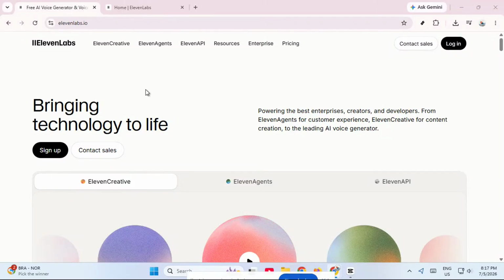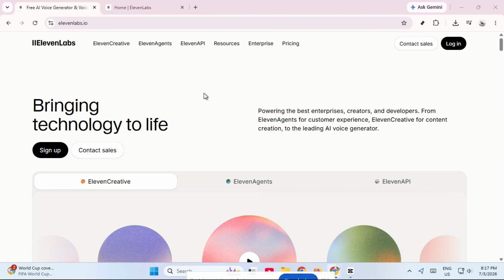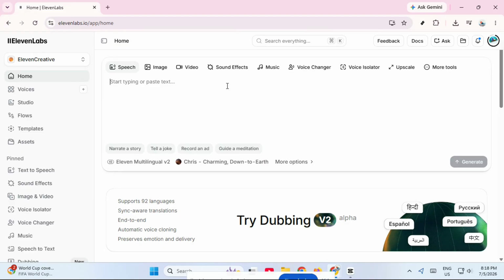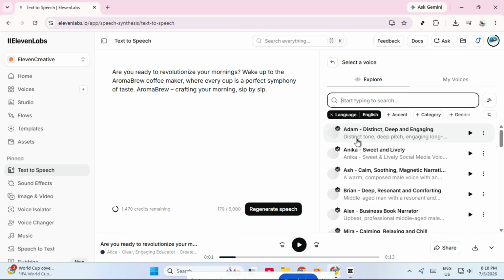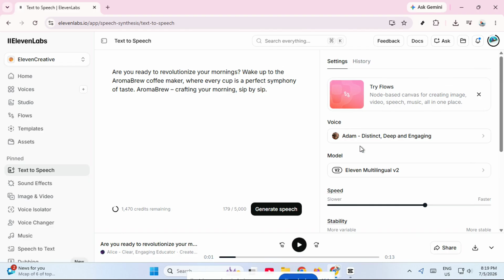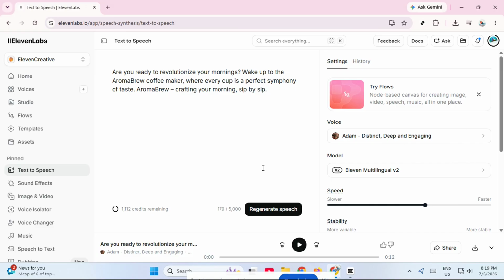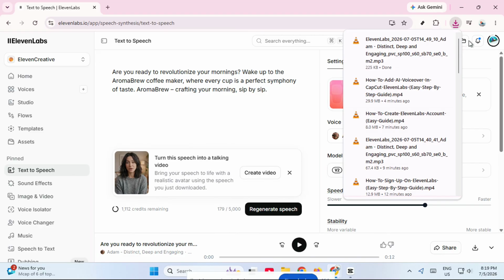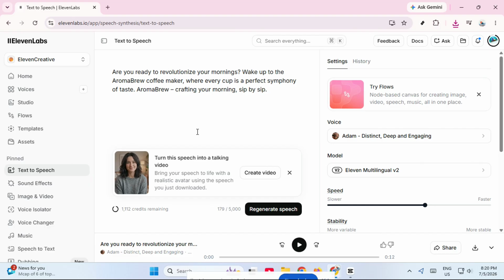ElevenLabs Getting Started (Easy Guide)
Learn how to get started with ElevenLabs and create your first AI voiceover in just a few simple steps.
This beginner-friendly tutorial covers account setup, Text to Speech, voice selection, generation, previewing, and downloading your audio file.

🕚Timestamps:
00:00 Introduction
00:18 Create A Free ElevenLabs Account
00:43 Open Text To Speech
01:05 Enter Your Script Text
01:25 Choose An AI Voice
01:52 Generate Your Voiceover
02:10 Preview And Regenerate Audio
02:32 Download As MP3 Or WAV
02:50 Outro

✍️What You’ll Learn In This Video:
• How To Create A Free ElevenLabs Account
• How To Use Text To Speech In ElevenLabs
• How To Type Or Paste Text For AI Voice Generation
• How To Choose An AI Voice From Built-In Voices Or Voice Library
• How To Generate Your First ElevenLabs Voiceover
• How To Preview And Regenerate Audio In ElevenLabs
• How To Download ElevenLabs Audio As MP3 Or WAV

💡Pro Tips:
• Keep your script clean and simple for the most natural-sounding results.
• Try multiple voices to find the best match for your content style.
• Shorter paragraphs often improve pacing and pronunciation.
• Regenerate audio if the delivery feels too fast, too slow, or unnatural.
• Use WAV for editing workflows and MP3 for quick publishing.

🌐 Access ElevenLabs Here:
  elevenlabs.io

ElevenLabs, text to speech, AI voiceover, AI voice generator, voice library, voice ai, speech synthesis, how to use elevenlabs, elevenlabs tutorial, beginner guide, software tutorial, content creator